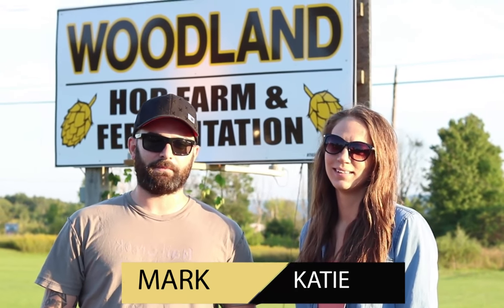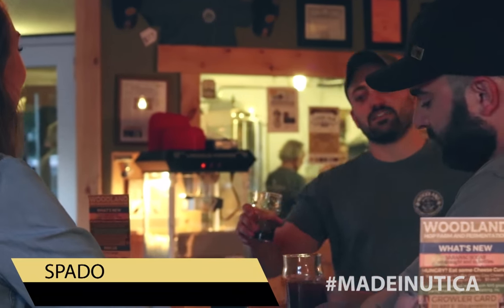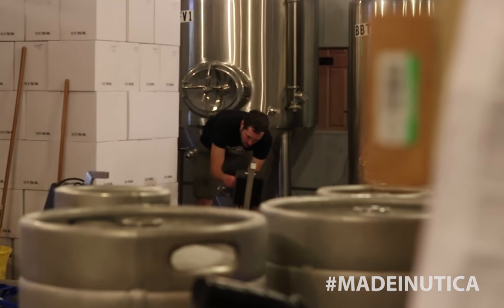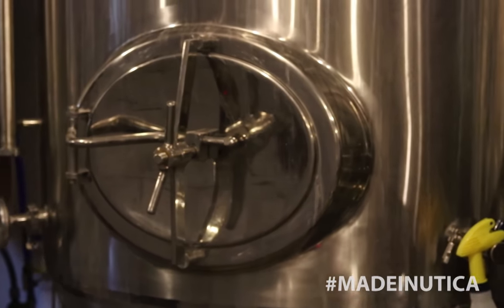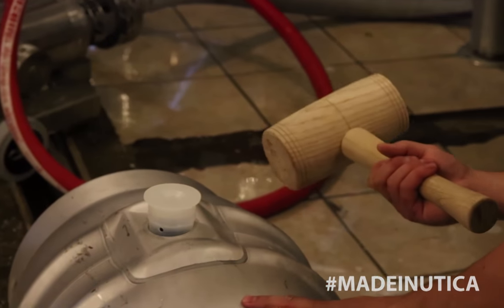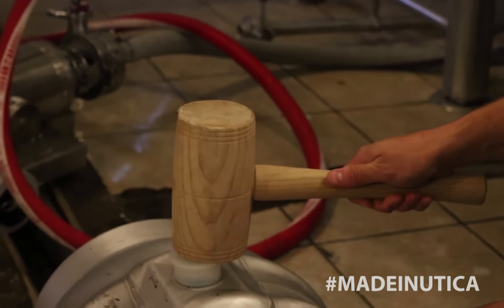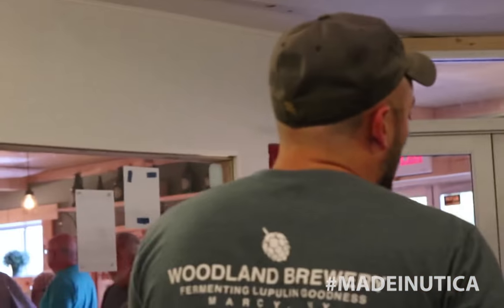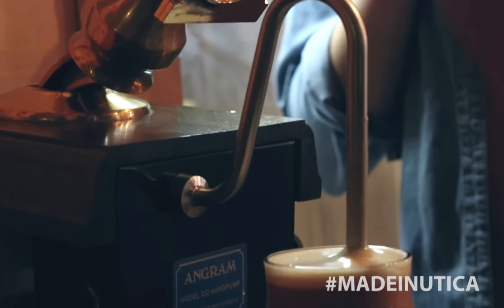What's a Cask Ale? Explaining the Cask Ale Festival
AJ from Woodland Farm Brewery talks with Mark and Katie of Made In Utica about the New York State Cask Ale Festival happening on October 15th from 3-7PM at Woodland. There will be 7 different breweries, live music and plenty to eat as some of your favorite local brewers bring their favorite Cask Ale beers for you to try.

General Admission is $45 with VIP going at $55. Get your tickets and learn more information at WoodlandBeer.com